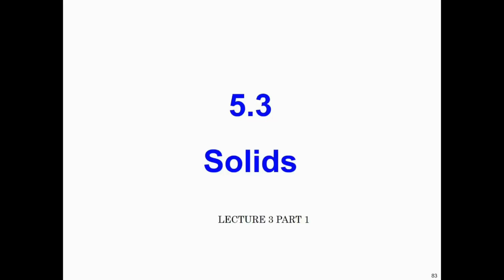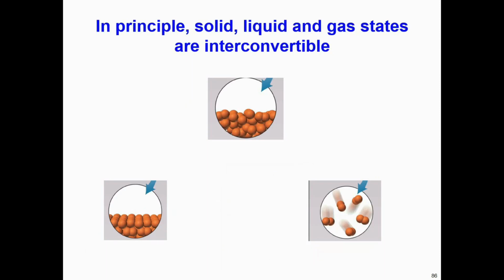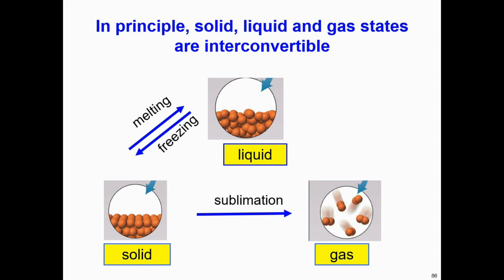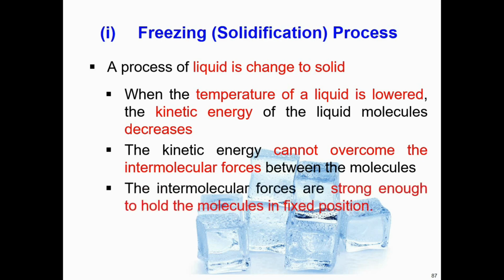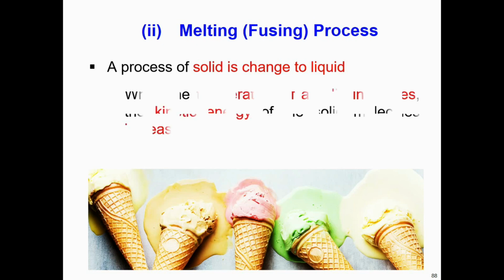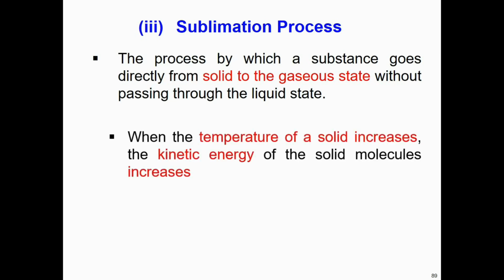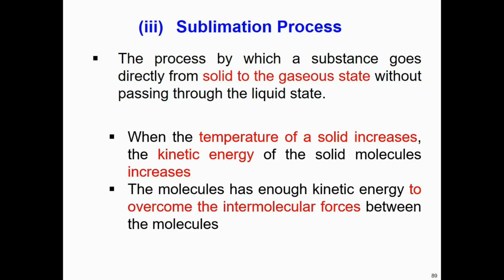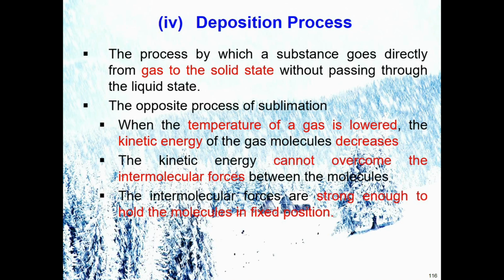CHAPTER 5 L3 V1